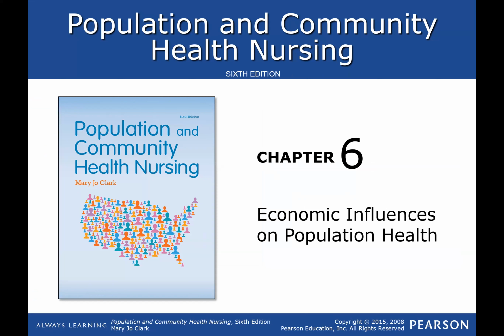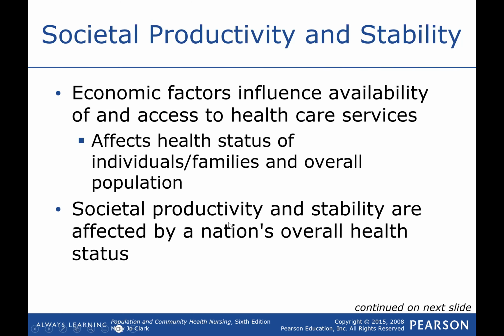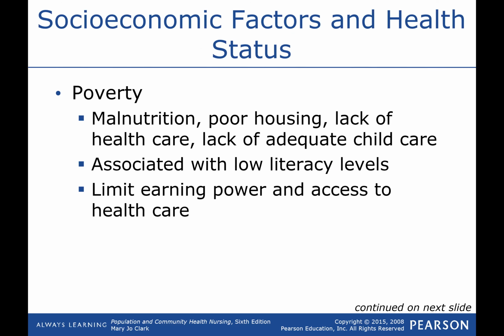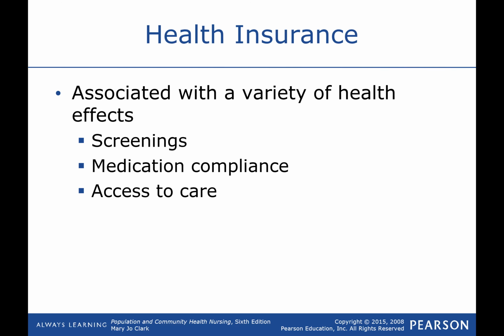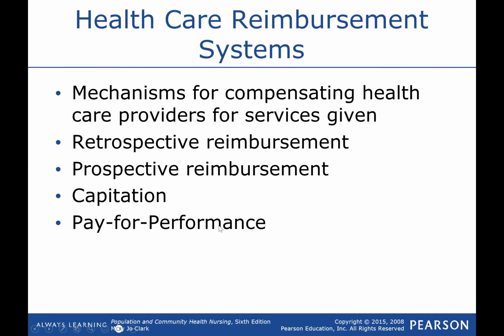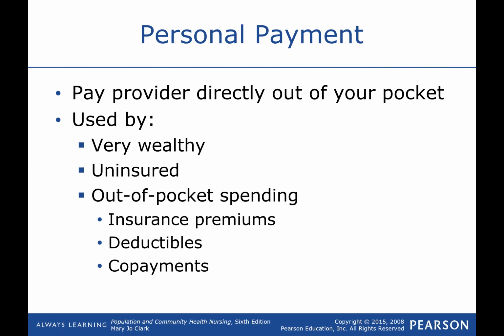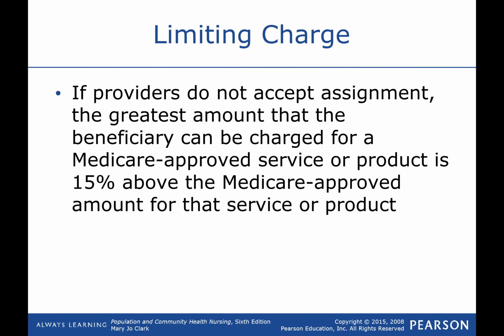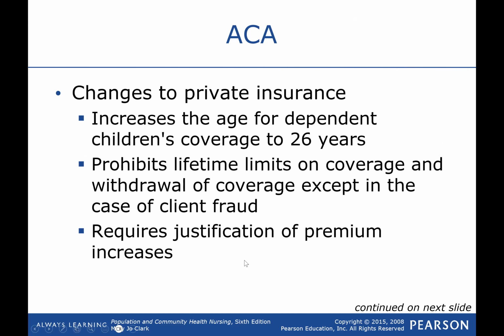Quest Nursing Week 4 Community Health Nursing